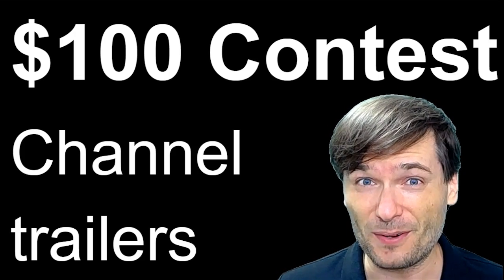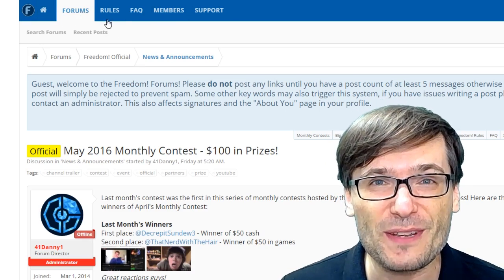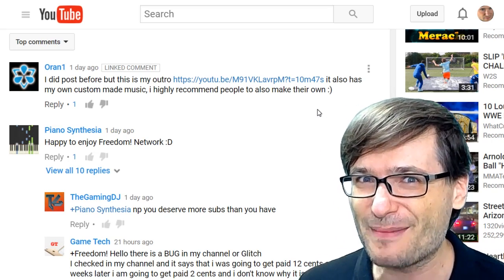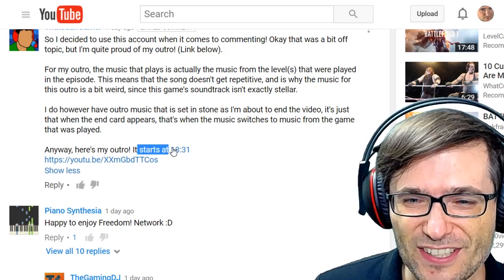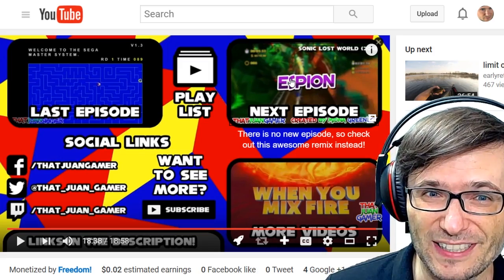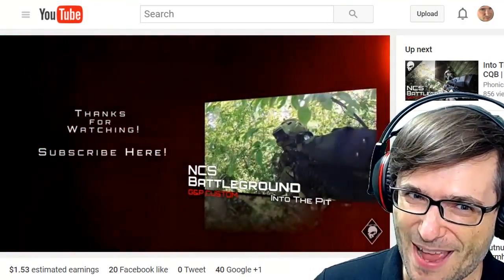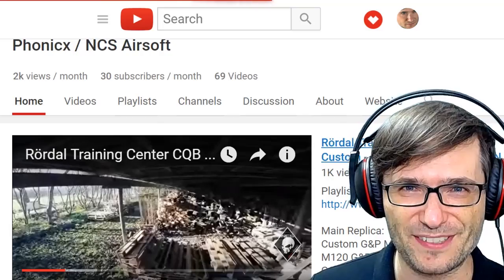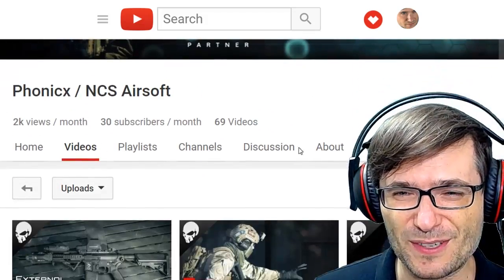★ $100 contest for Freedom! family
$100 contest for channel trailers is here!

▼ Links

▼ Heartbeat

▼ Freedom!

▼ Music